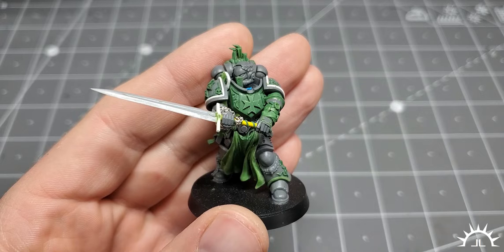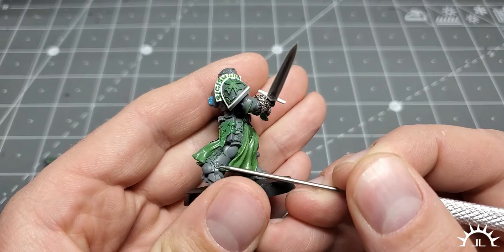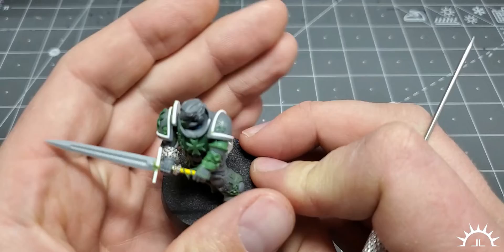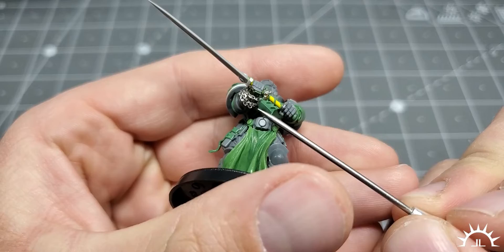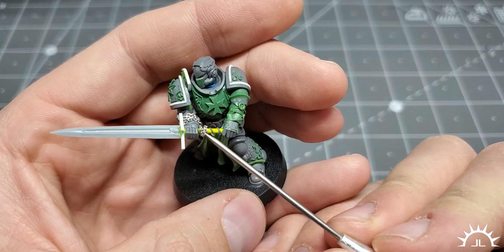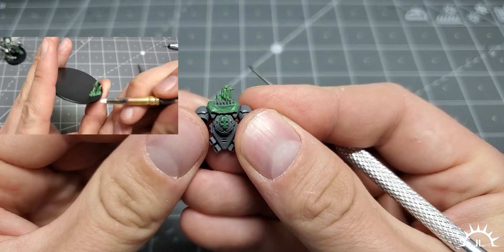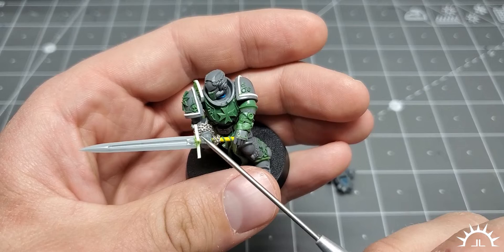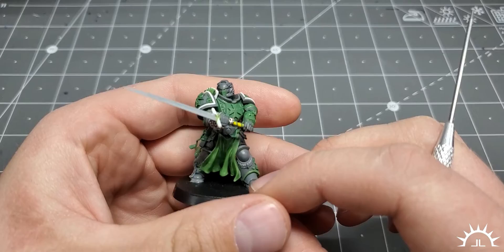Emperor's Champion 03.02.21 (Last Light Creative)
The latest Son of Dorn. for tutorials and more!